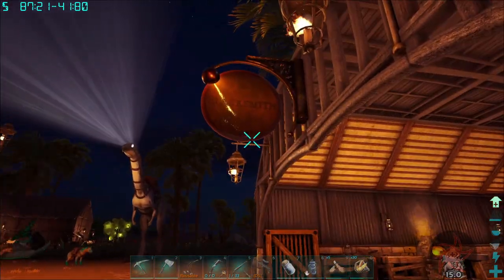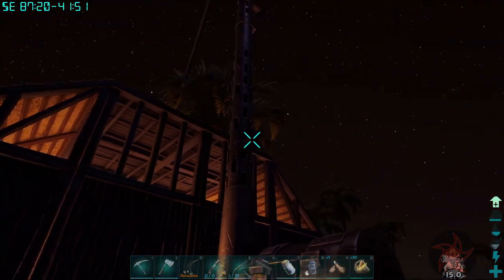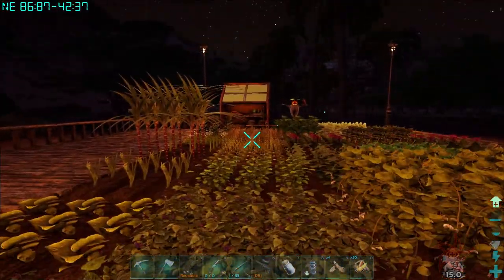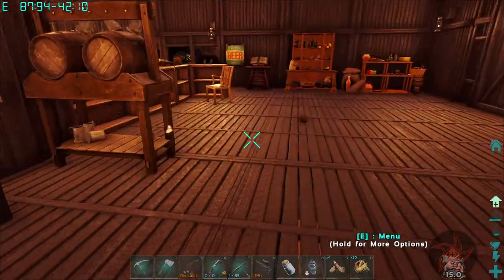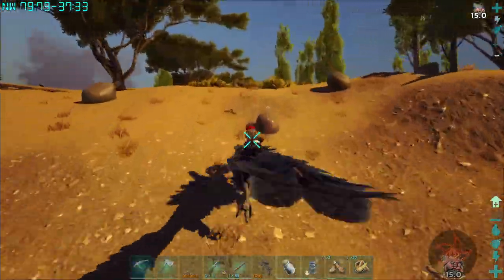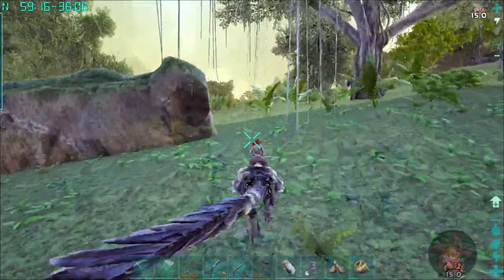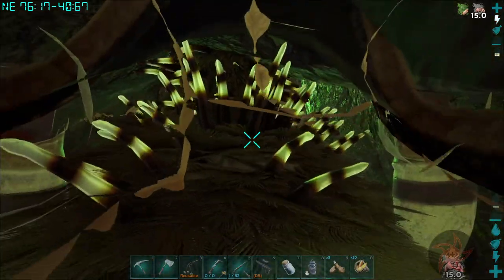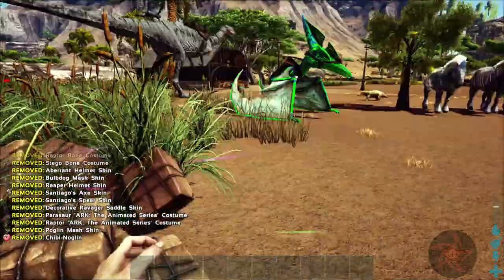Ark: Caballus :: Finding The Jungle Ruins :: Hrs-10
A new adventure on Caballus, an expansive map, heavily themed around horses. Hidden caves and ruins abound, with creatures and resources from all DLCs, and a secret end game adventure to test your mettle.